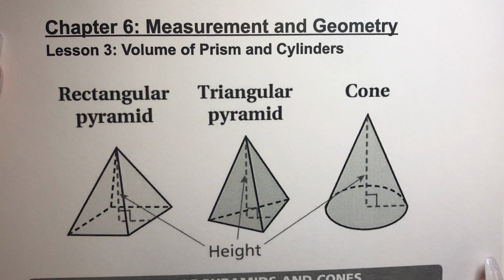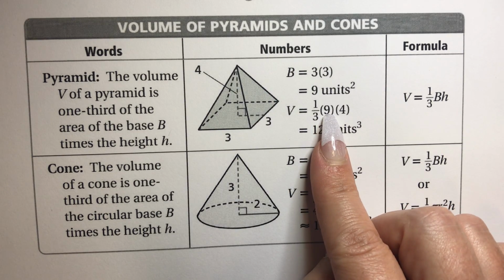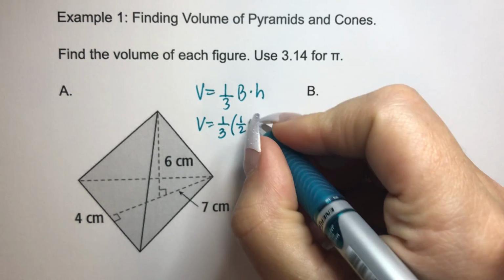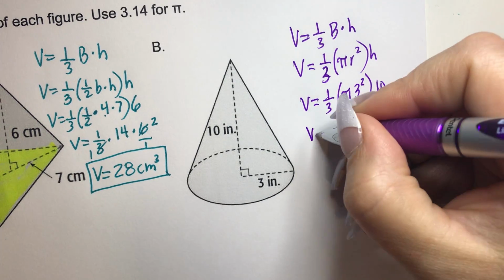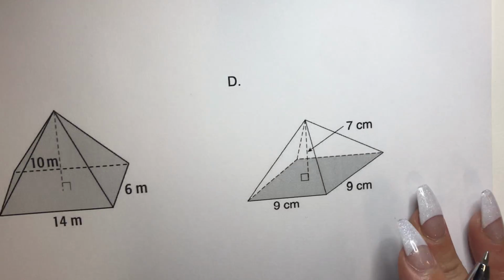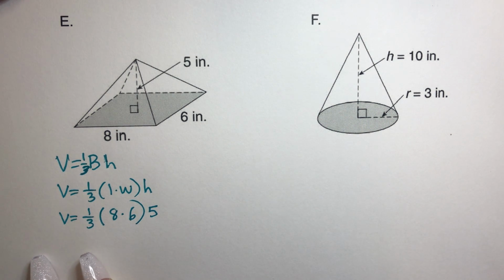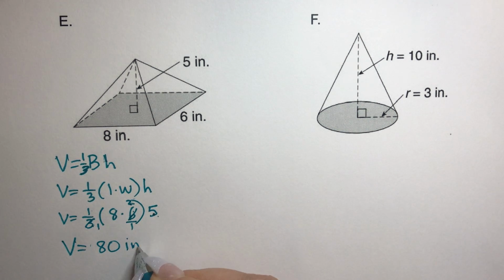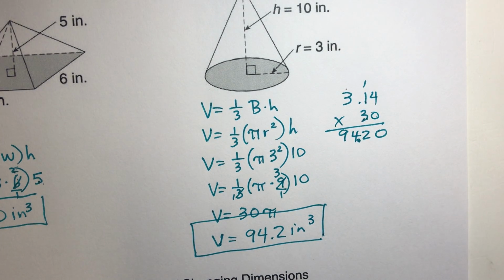Chapter 6.3 Finding the volume of pyramids and cones Ex.1